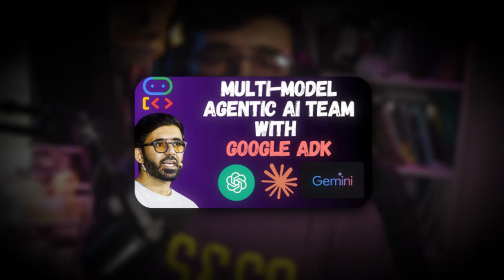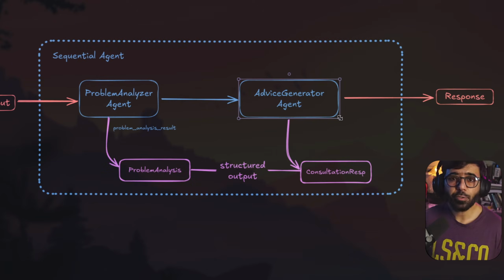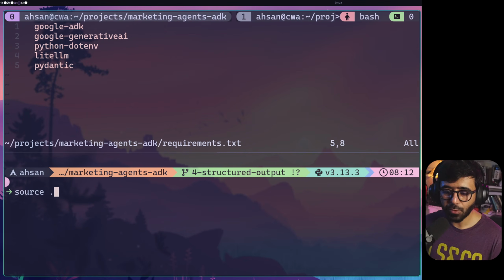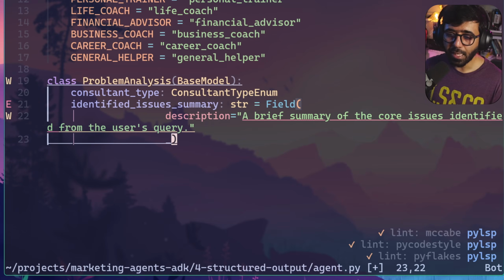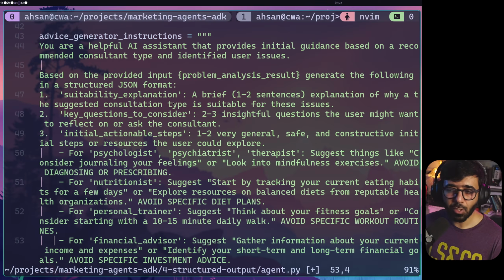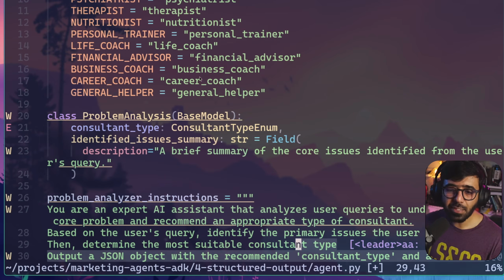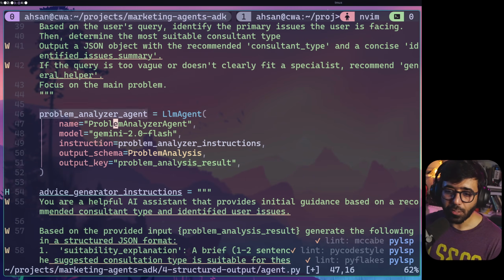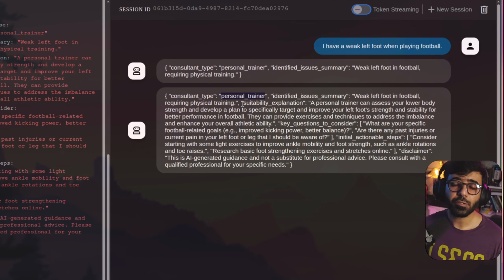Using Structured Data/Structured Output - Google Agent Development Kit for Beginners (Part 4)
Welcome back to the Google Agent Development Kit (ADK) tutorial series! In this fourth part (Part 4), we dive deep into leveraging structured output within your AI agents for more reliable and predictable responses.

Following up on our multi-modal agents from Part 3 this video introduces how to use libraries like Pydantic to define clear input and output schemas for your agents. This ensures your AI agent team returns data in a specific JSON format, making it easy for your applications (frontend, backend) to parse and react to the results programmatically.

You'll learn how to build a Sequential Agent team specifically designed for a consultation application flow. We'll create:
👉🏽 A Problem Analyzer Agent: Takes the user's raw query and identifies the core problem, recommending the most suitable consultant type (Psychologist, Personal Trainer, Financial Advisor, etc.) and providing a concise summary. This agent utilizes a structured output defined with Pydantic.
👉🏽 An Advice Generator Agent: Receives the structured output from the Problem Analyzer and generates initial guidance, key questions for the user to consider, and actionable steps, also returning this information in a structured JSON format using Pydantic schemas.

This pattern is incredibly useful for building complex AI workflows where different agents need to exchange information in a standardized way, powering applications like automated consultation services. We'll demonstrate the agent team working and inspect the structured JSON output using the ADK web UI.

If you're a developer looking to build advanced AI applications with predictable data outputs and robust workflows using Google ADK and Python, this tutorial is for you!

Resources:
(Check the main branch for the final code)

Let me know what you think of using structured output with AI agents and what kinds of consultation workflows you're excited to build in the comments below!

Updated Timeline:
00:00 - Introduction & Series Context
00:16 - What is Structured Output and Why is it Useful?
00:54 - Structured Data in Google ADK Docs
01:36 - The AI Consultation Agent Workflow We'll Build
01:58 - Example Consultant Types Database
02:49 - Let's Code: Project Setup and Dependencies
03:40 - Creating Pydantic Models for Structured Data
05:02 - Defining Consultant Types Enum
05:30 - Building the Problem Analysis Schema
06:10 - Crafting Instructions for the Problem Analyzer Agent
07:40 - Crafting Instructions for the Advice Generator Agent
09:53 - Building the Consultation Response Schema
10:26 - Creating the Sequential Root Agent
10:52 - Running and Testing the Structured Output Agent
12:25 - Analyzing the Structured JSON Output
13:15 - Real-World Application & Next Steps Teaser
13:51 - Outro & Call to Action